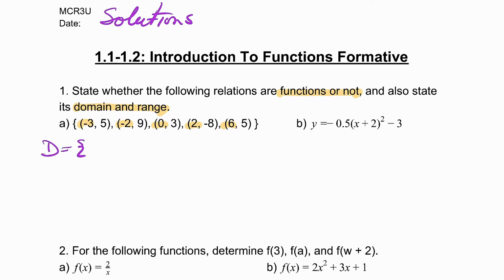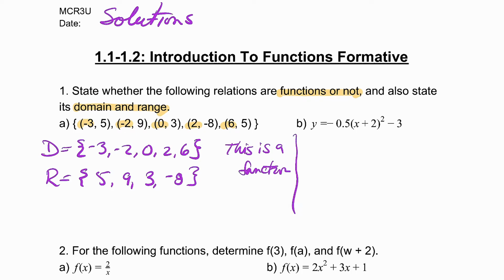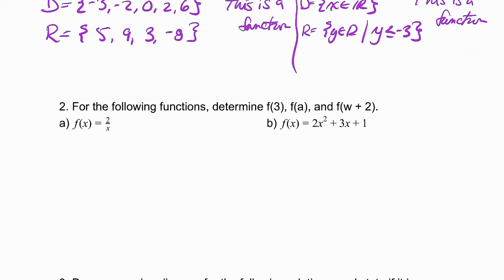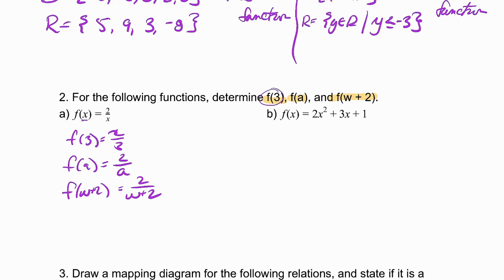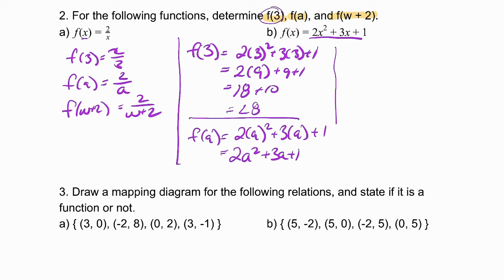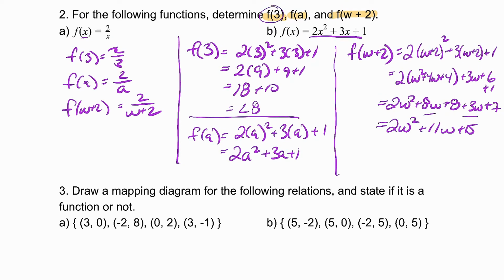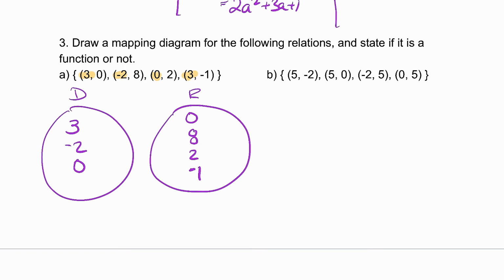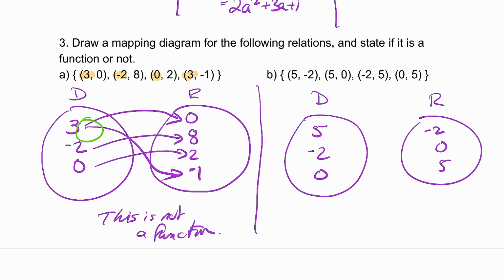MCR3U: Unit #1 1.1-1.2 Formative (Working Solutions)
Solutions to the 1.1-1.2 Formative.